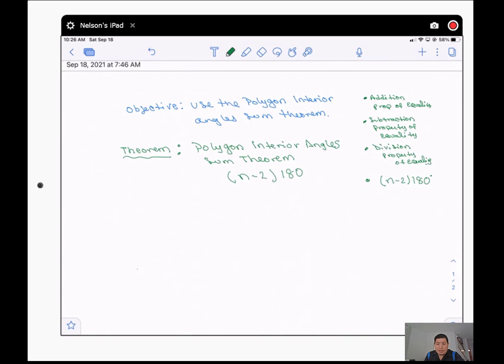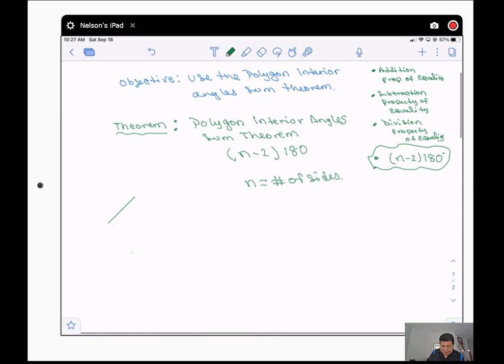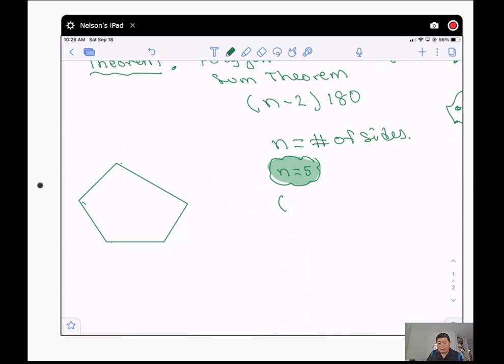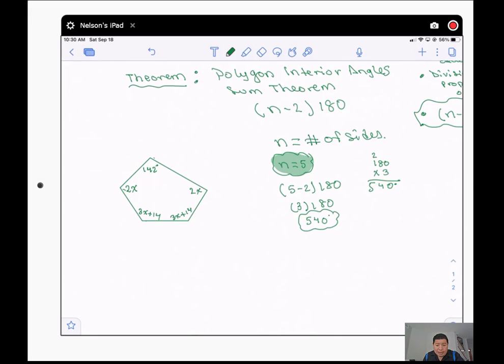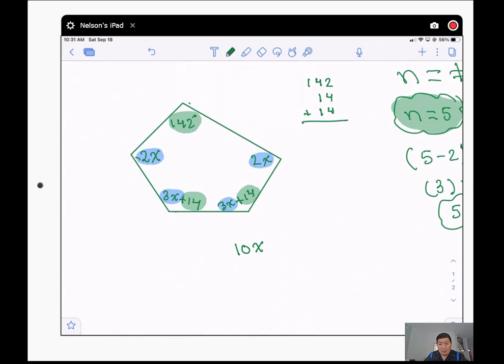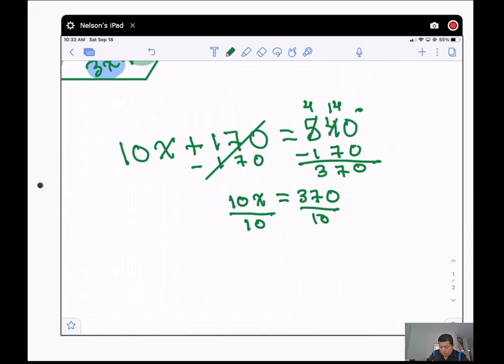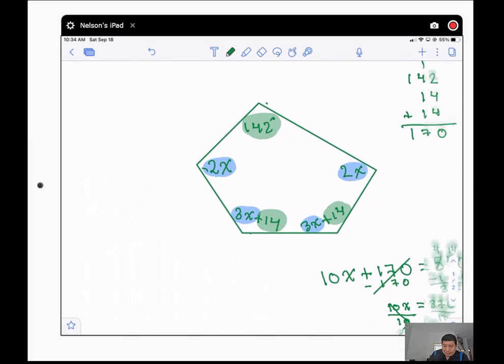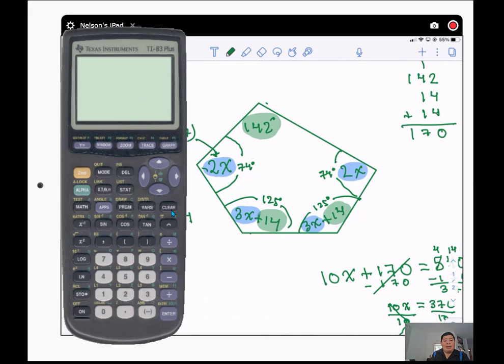Find the Interior Angles Sum of a Polygon 2-1 Example 1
In this lesson we will be going over the Polygon Interior Angles Sum Theorem.
Those of you in my class, please take notes and notes will be collected from you sometime this week.